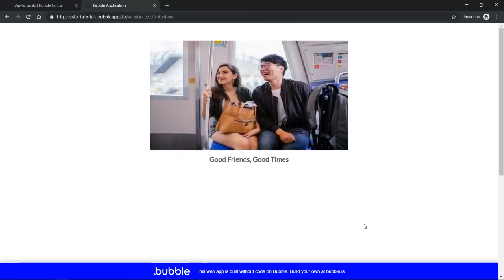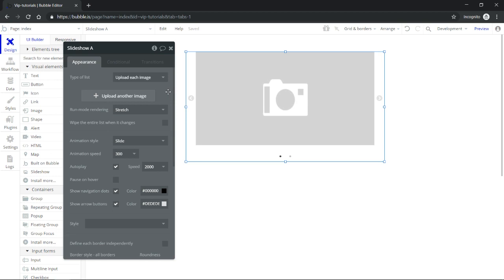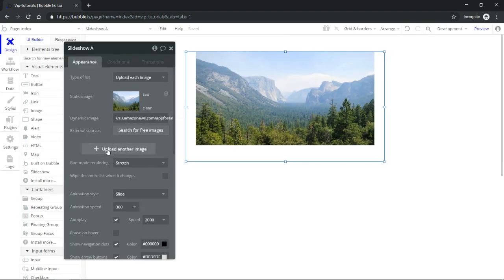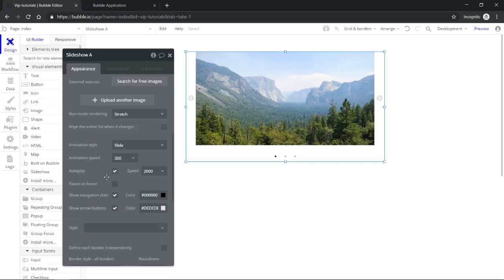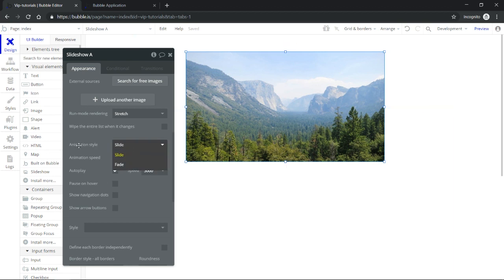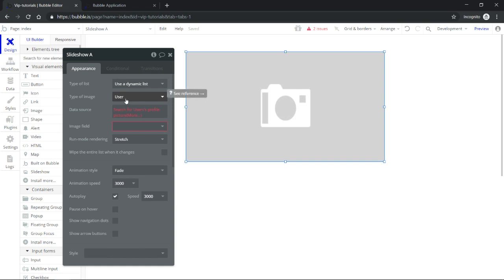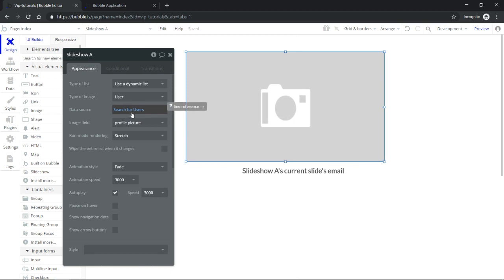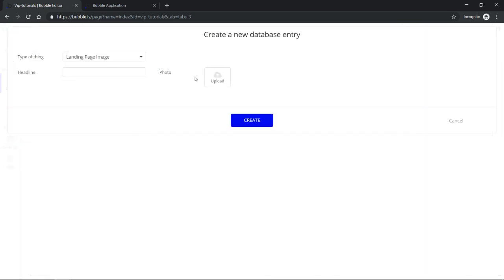How to Add an Image Slideshow to Your Bubble App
Think of sites like Airbnb, Craigslist, or pretty much any marketplace-type company online.

What’s one of the first things you see when you sign up, log in, or do a search?

Pictures, right?

And it’s not just marketplace apps using images and slideshows on their pages. Pretty much anywhere you go online these days will greet you with imagery.

And it’s for good reason…

A 2018 report showed that “when people hear information, they're likely to remember only 10% of that information three days later. However, if a relevant image is paired with that same information, people retain 65% of the information three days later.”

Images are powerful and have the potential to drastically impact your conversion and retention rate, which is why today, we’re going to walk through how to build an image slideshow in your app.

Follow along with this video to get started.